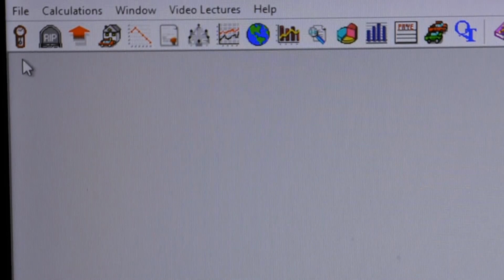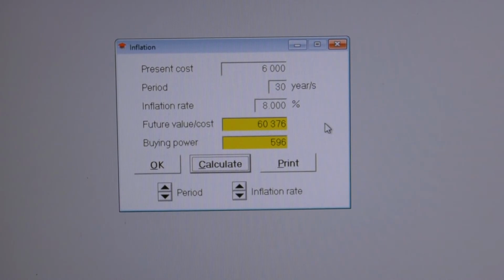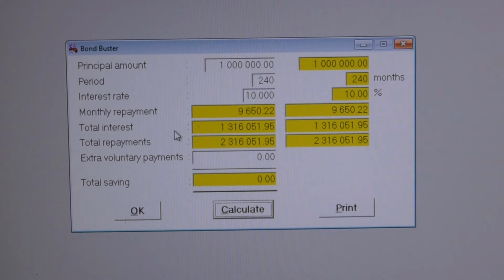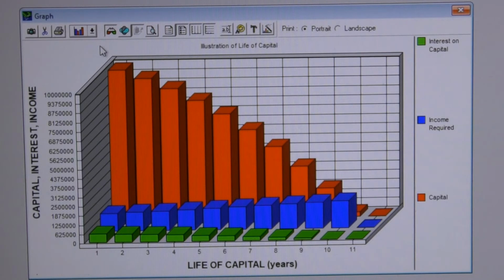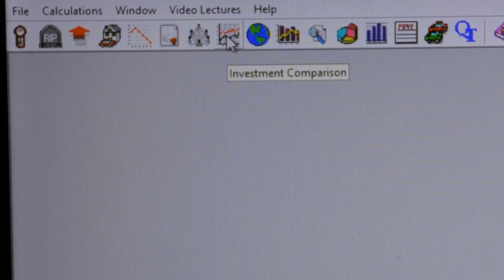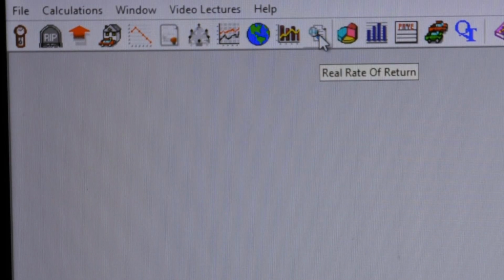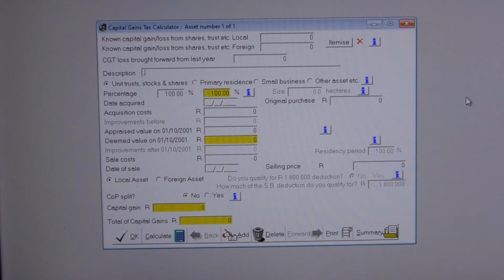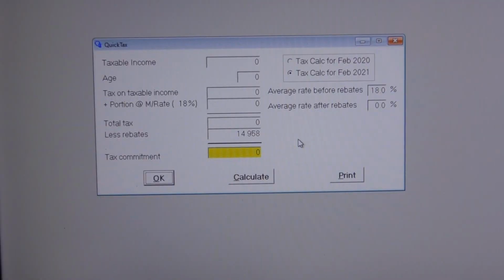2021 FTP calcs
How the FinTaxPlus calculators will help anyone in the financial industry save time, be more professional and make more money.